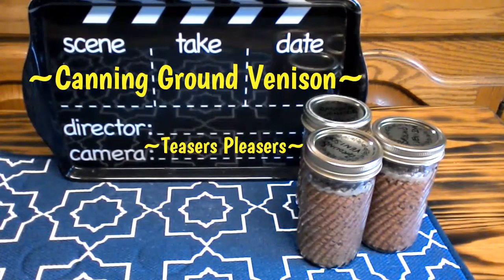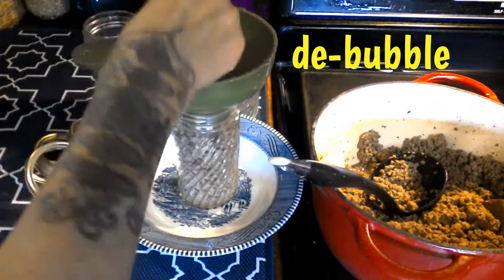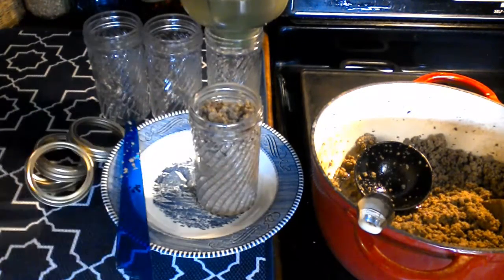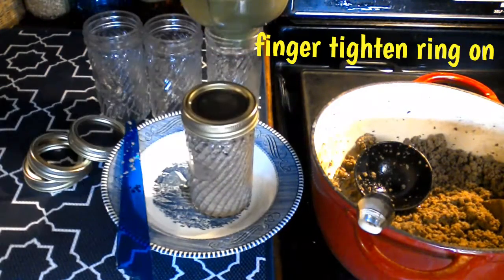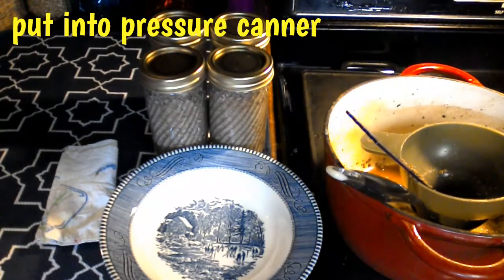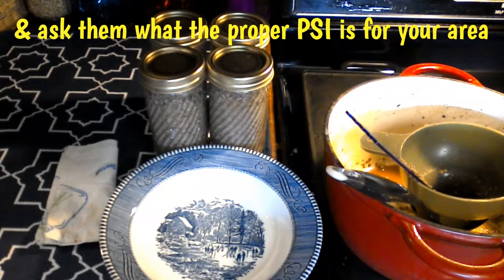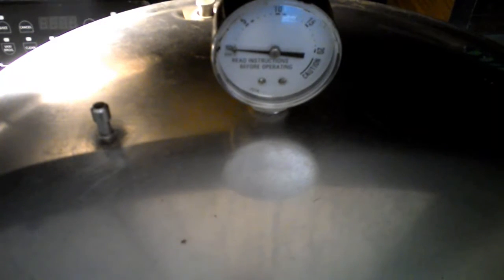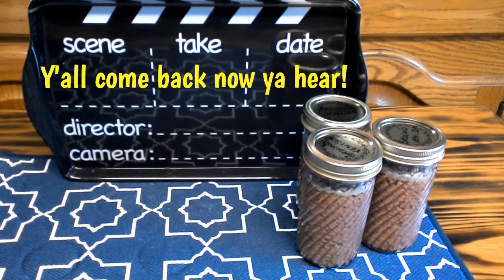~Canning Ground Venison~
This is how I prefer to can meats. I always just brown the meat, I am not cooking the meat! I dry can the meat. I NEVER rinse my meat either. It takes alot of the taste away! I like my layers of flavor in my dishes. Besides that it looks so much prettier in the jars, when you brown your meat. And it's more pleasant when opening up the jars of meat. And best of all there is no icky film on inside of jars to clean off.

Also by canning it plain Jane style as what I call it here, I have so many more choices of dishes to make with the plain Jane style ground meat! I never cared for canned meat before I learned about the dry pack method here. Even my picky eater of the family likes this way as well. So for me it was a win win situation! And I thought I should pass this lil' tib bit onto my subscribers as well. Please give canned meat another try as I have, you may just thank yourself for doing so.

Sometimes you just have to step outside of that canning box! You will be so surprised by what you will all find in the canning world! Just step outside that box. If I have to describe what I have all experienced   just by stepping out of my comfortable canning zone . . .WOW!!! Would be the word I would use. I am so thankful for stepping out! And wow I watched my family enjoying new canning wonders I have decided to try in the canning & preserving world. And watched my pantry bust at its seams with all of the goodies in it to eat up! I know that the family loves it! That's why there is always empty canning jars in dishwasher. Every day jars are being emptied out in the family's belly's here. But that is why I can, I prefer them to eat good as they do. I know what all is going in their bellies!

Just brown the meat, do not cook it. Do not rinse the meat either. Ladle it right into the canning jar, leaving the juices from meat inside the pan you browned the meat in. We do not want that inside the jar with the ground meat we browned up! We just want the meat. De-bubble the jar. Wipe the rim of canning jar with paper towel dipped into vinegar. Place canning lid on & finger tighten canning ring on. Place into pressure canner that has 3 inches of water in bottom, also make sure to use canning rack in the bottom of canner. Place jars onto rack inside of canner. Lock the pressure canner lid on, vent for 10 minutes. Then place weight on, build up pressure, process pints for 75 minutes at your PSI for your area! Mine is 10 PSI. Enjoy!

I WANT TO REMIND EVERYBODY TO ALWAYS BE KIND & RESPECTFUL. WE ARE NOT A USDA SITE. SO PLEASE DO NOT QUOTE OR TRASH OTHER PEOPLES METHODS. WE EMBRASS ALL METHODS OF CANNING HERE. AND PLEASE DO ALL OF YOUR OWN RESEARCH BEFORE PROCEDDING TO CAN ANY OF THE CANNING VIDEO RECIPES ON HERE & IN ALL OF YOUTUBE LAND.